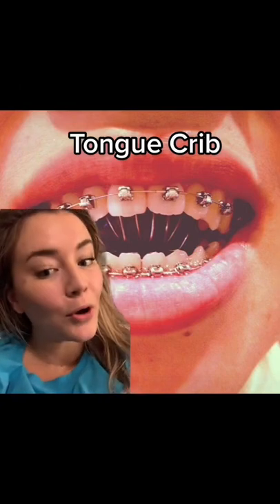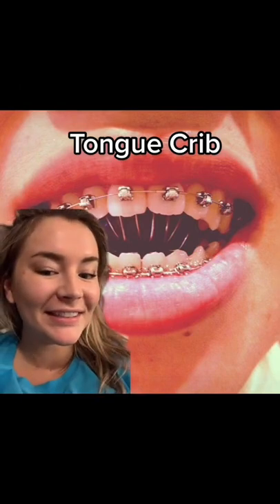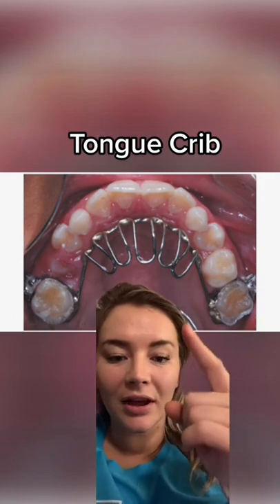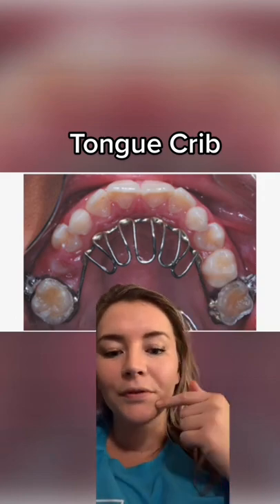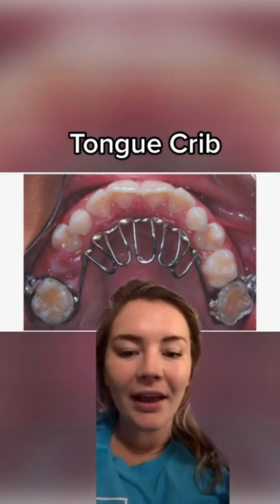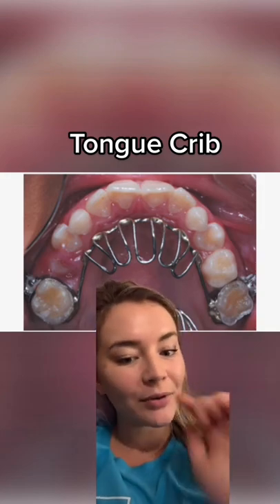This is a tongue crib. Used to help stop tongue thrust